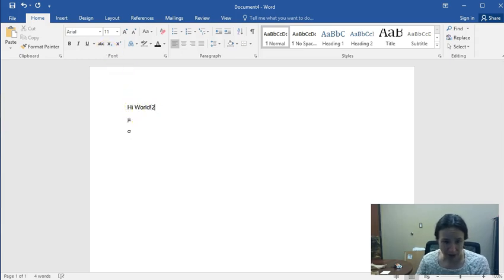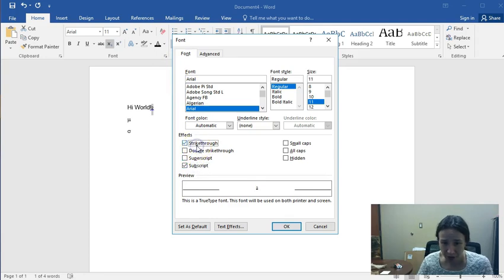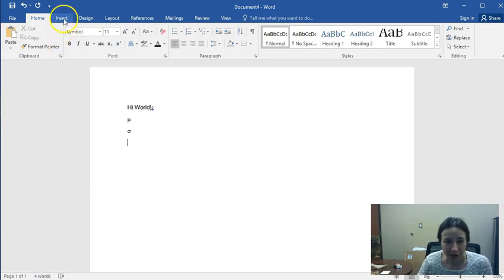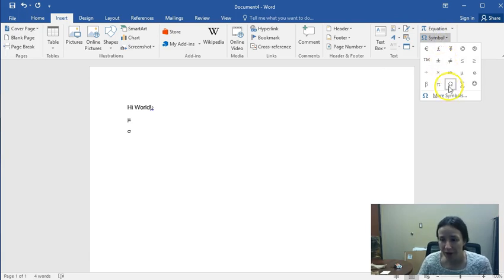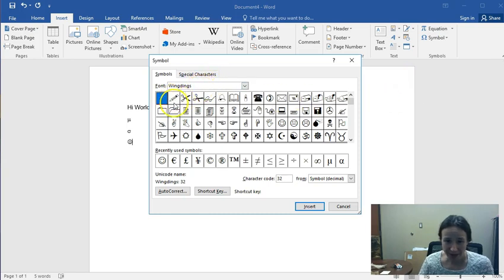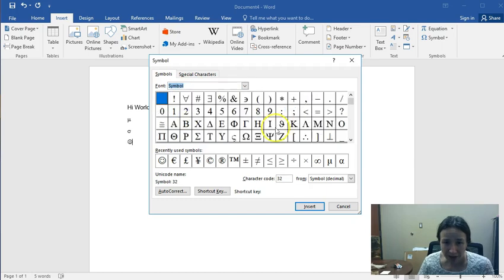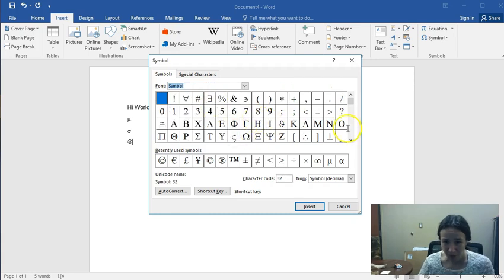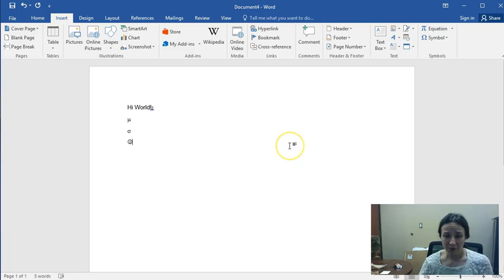funnysymbolfontWord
How to create "funny symbols" (aka math / statistical notation) in Microsoft Word / Office